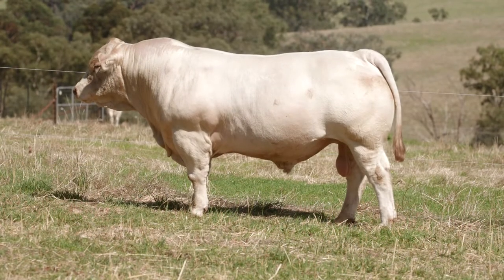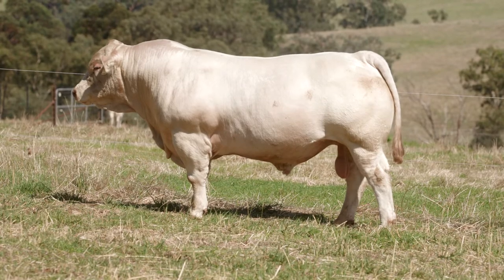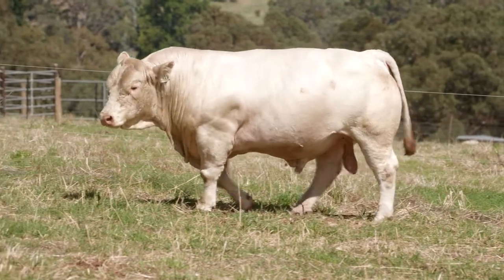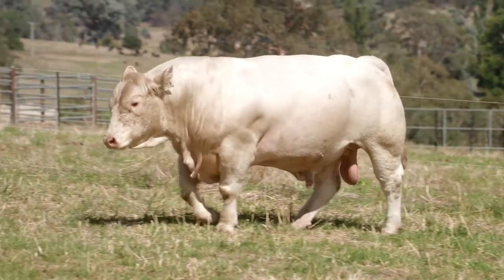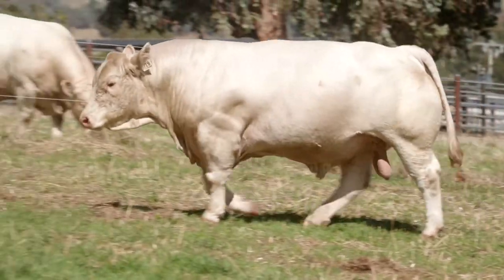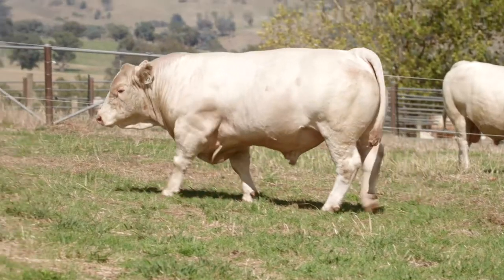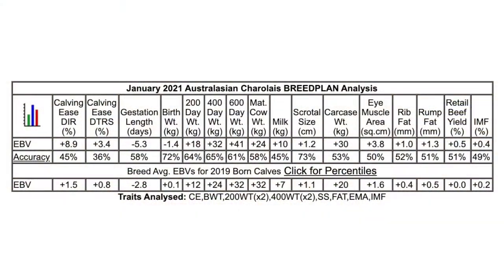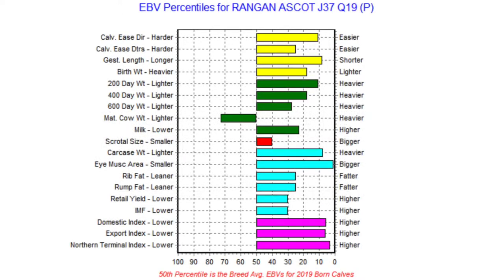Rangan Charolais Sale 2021 – Lot 8 Q19